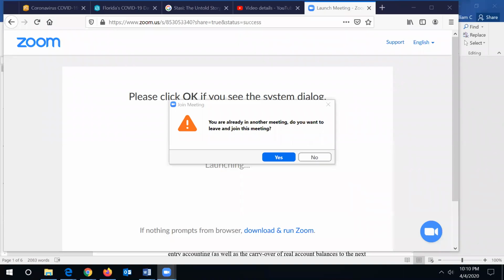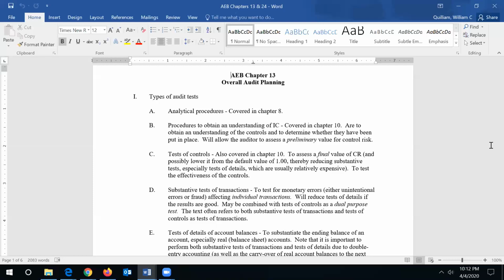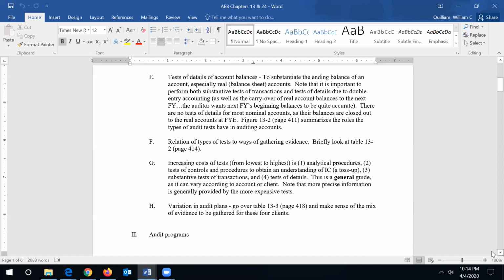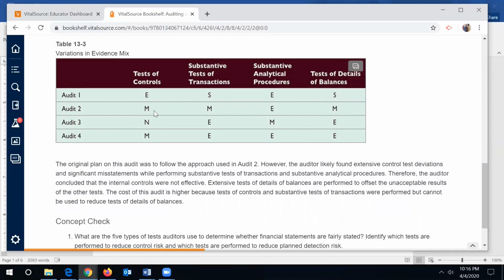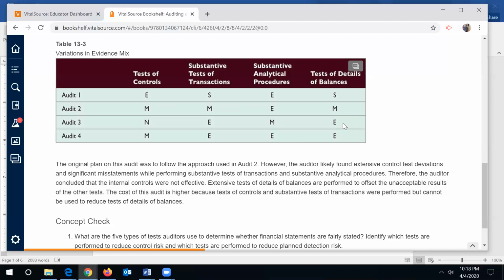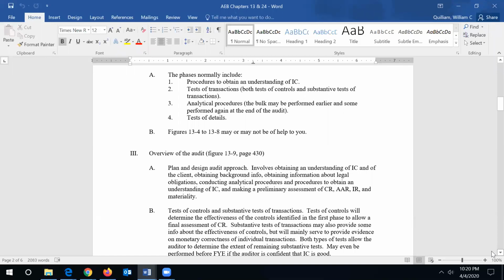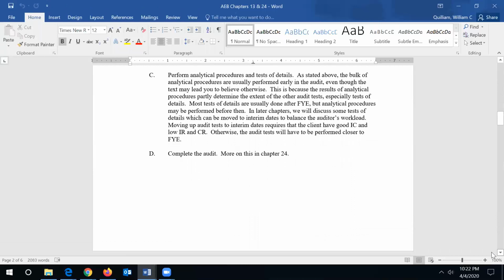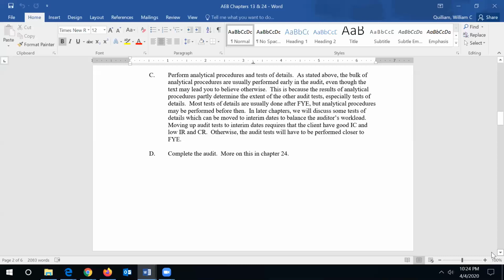Auditing Chapter 13 Discussion